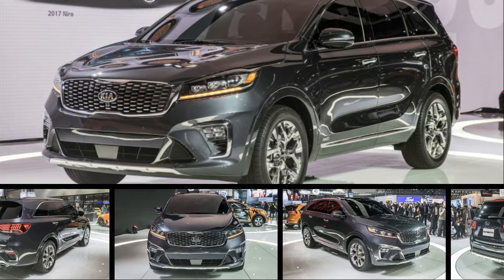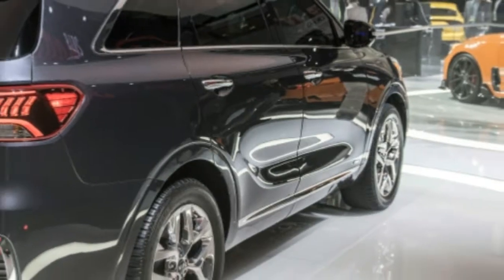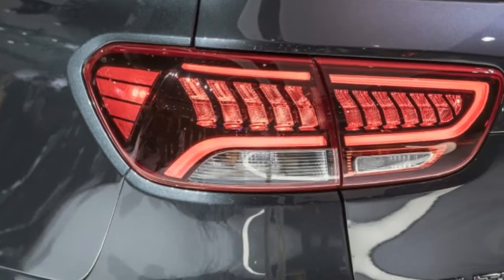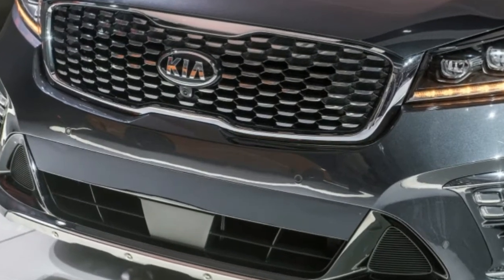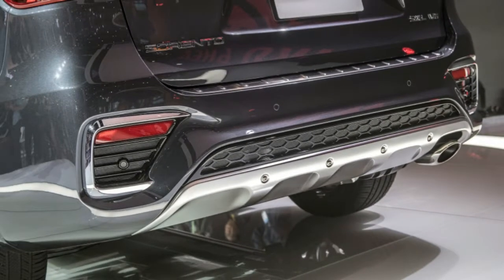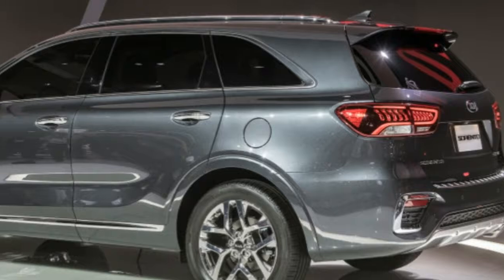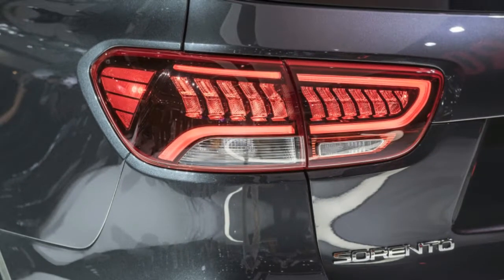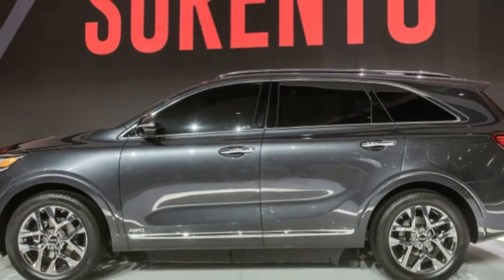2019 Kia Sorento Revised styling more features loses turbo 4 option L A Auto Show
2019 Kia Sorento  Revised styling more features loses turbo 4 option   L A  Auto Show
The 2019 Kia Sorento was revealed at the 2017 L.A. Auto Show showing off slight exterior revisions and some minor updates to the cabin. Every Sorento also now features standard seven-passenger seating while the previously optional turbocharged 2.0-liter four-cylinder has been discontinued. Kia also revealed that a diesel engine option is in the works.

Every Sorento now comes standard with Kia's 7-inch touchscreen interface Android Auto and Apple CarPlay. Wireless smartphone charging is also now available and an available 10-speaker Harman Kardon sound system debuts featuring surround sound and Clari-Fi digital music clean-up tech. Upper trims get Kia's latest top-of-the-line touchscreen interface. Kia's Advanced Driver Assistance Systems (ADAS) package is now standard on the EX SX and SX-L trims and includes the usual array of forward collision warning with automatic braking adaptive cruise control blind-spot and rear cross-traffic warning driver inattention warning and lane-keeping assist.

Outside the 2019 Sorento gets an updated grille and revised headlamps while the "ice cube" LED foglamps found on upper trims have been reconfigured. In the back there's a new bumper design different taillamps and a revised liftgate. The interior gets a new steering wheel new shifter knob altered air vents and revised gauges. The SX and SX-L range-topping trims can now be outfitted with Mahogany and Terracotta Nappa leather interior respectively.

Under the hood the 2.4-liter four-cylinder carries over with its six-speed automatic. The 3.3-liter V6 upgrade is unchanged too but is now paired to a new eight-speed automatic. Again the 2.0-liter turbo has been discontinued but its fuel economy and power were unremarkable compared to the V6 and it could only be had with two rows of seats.

However Kia revealed that the Sorento will gain a new diesel engine option "with the latest emissions controls." The company said the engine is under development and more information will be forthcoming including when it might arrive.